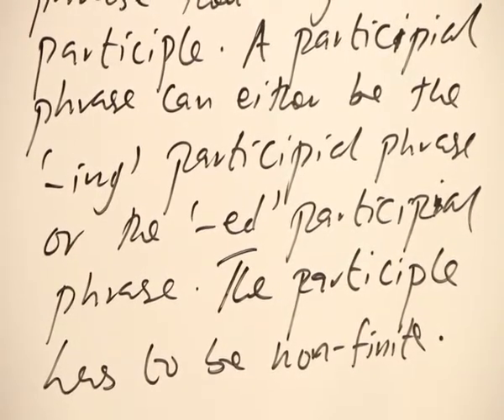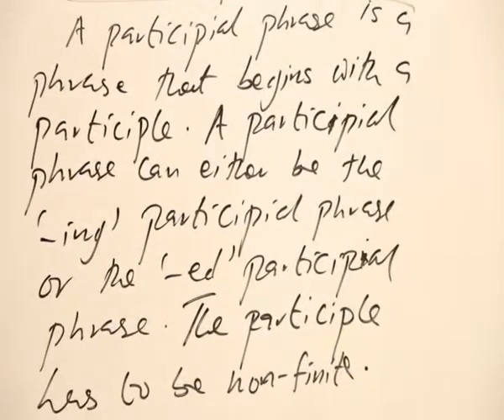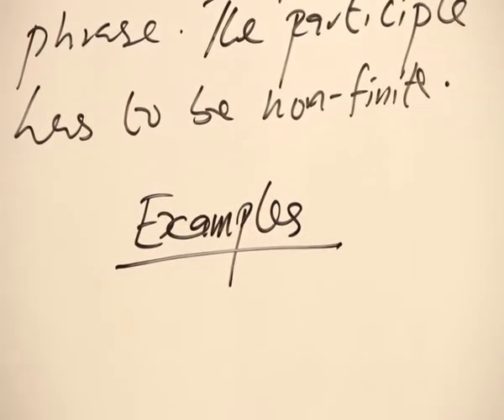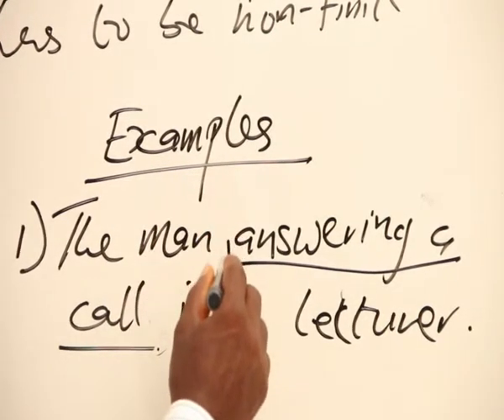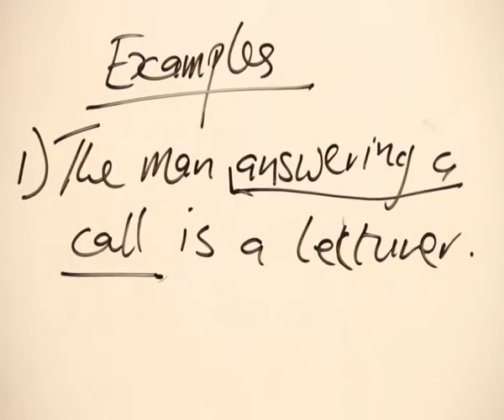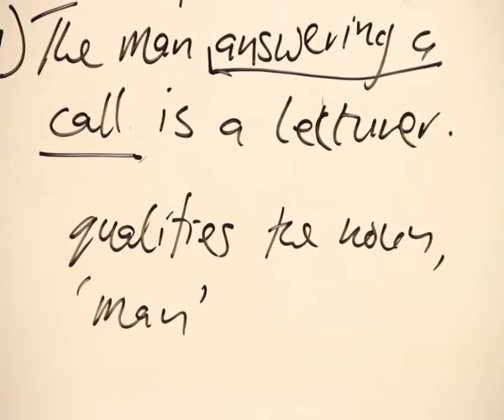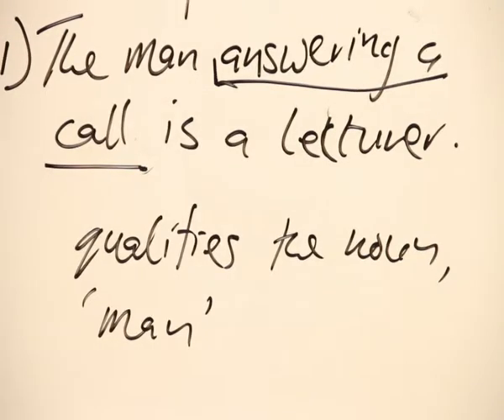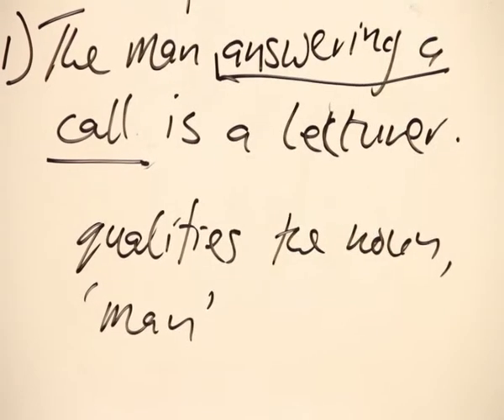THE PARTICIPIAL PHRASES PART 1